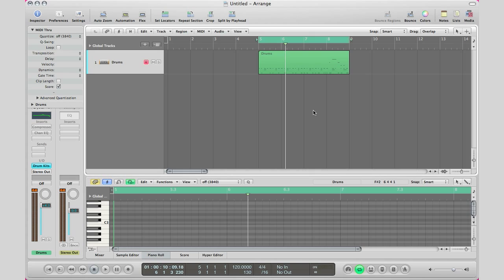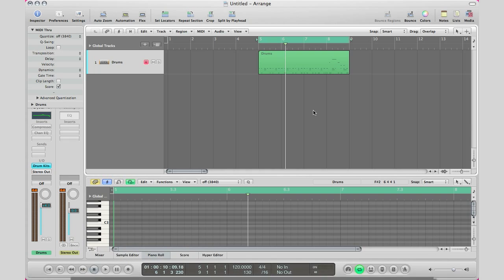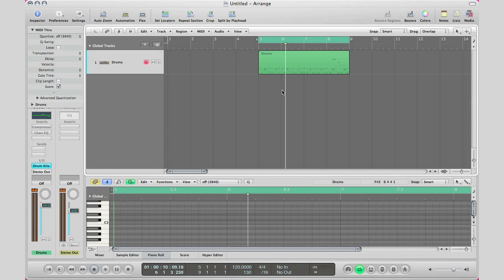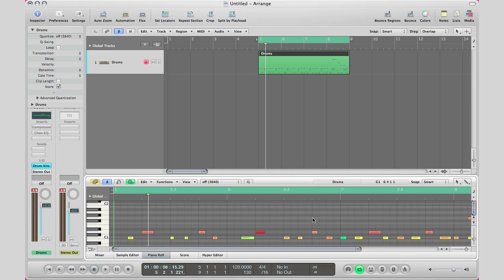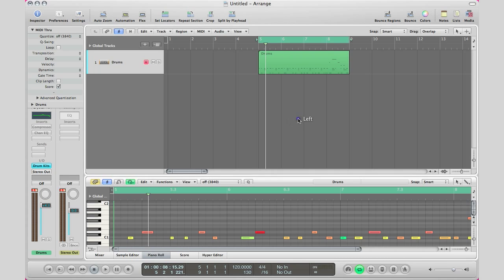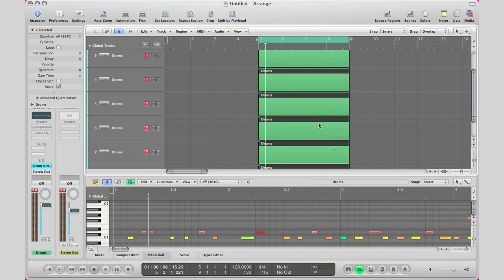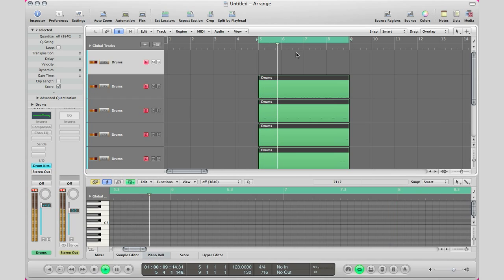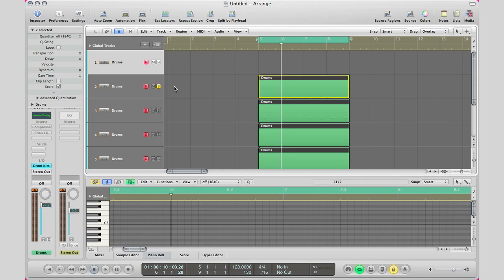Separate MIDI Regions By Note Pitch (Demixing MIDI Regions)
Hey everyone, this video shows you something I use all the time when working with MIDI: To split MIDI regions by note pitches. Perfect for those times when your drums are all in one region and you want to mix them on their own.